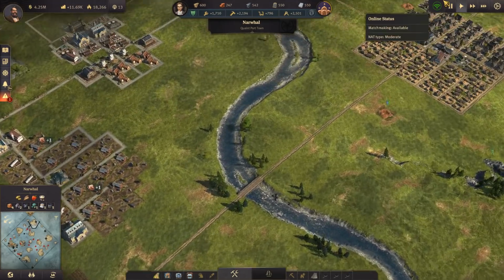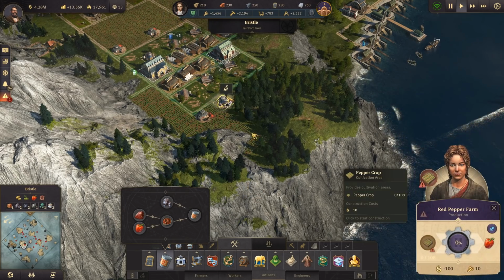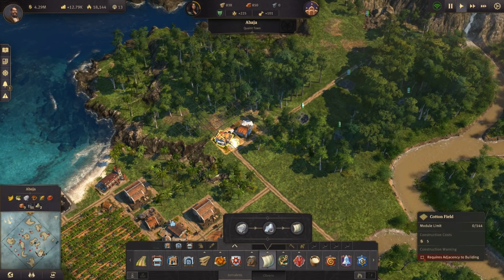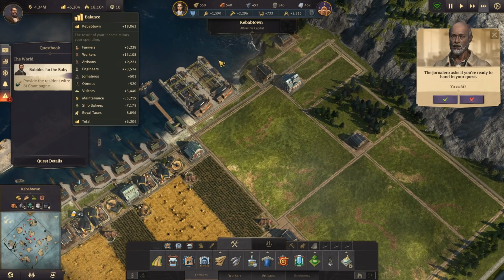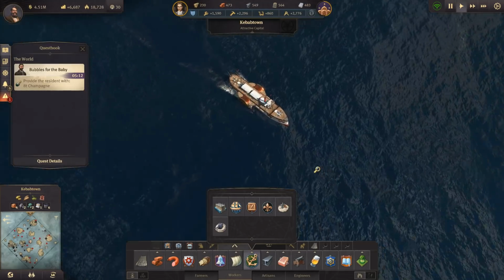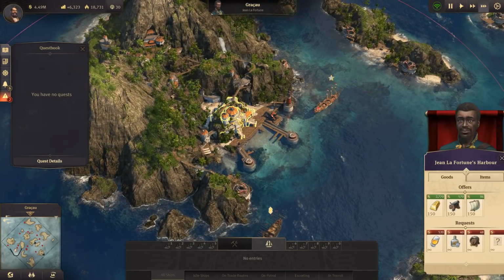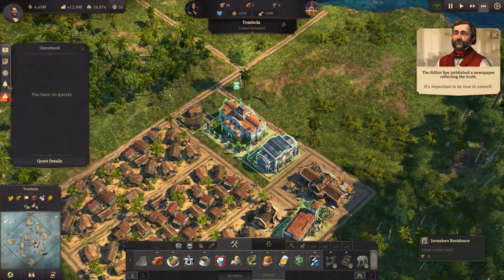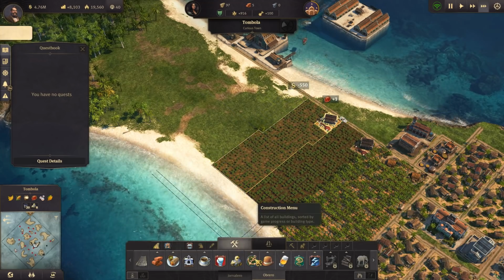Anno 1800 #025 Coffee again!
A new power is rising! The power of industrialization! Anno 1800 is set in the 19th century and allows the player to relive that period of time.
We build a city, keep our workers happy - or do we let them work in our mines working without a minimum wage? The choice is ours!

►Game: 1800
►Perspective: Felix (Kebablord)
►Graphics Settings: High Settings

- Sander van Veen
- Kevin Hallmann
- Hunnan
- Aritha ter Horst